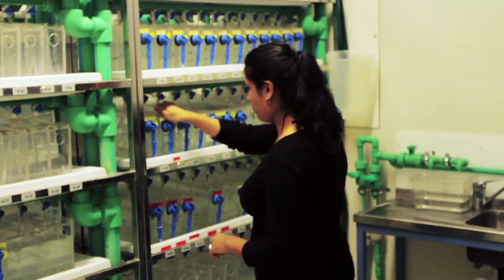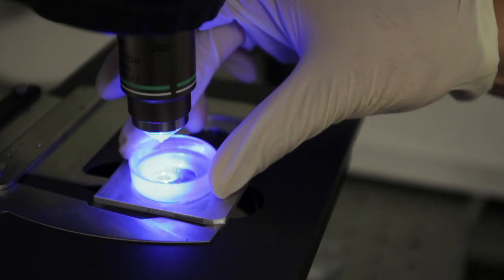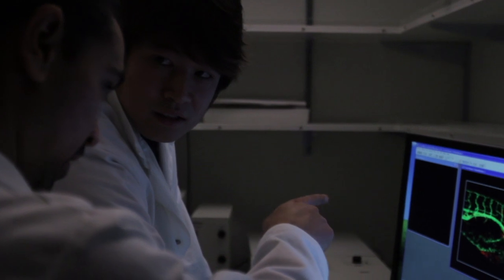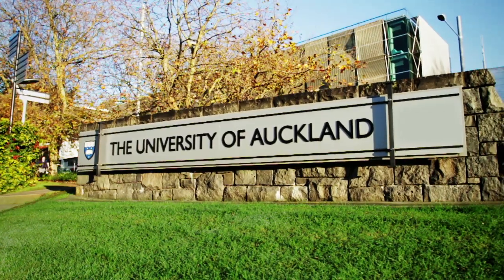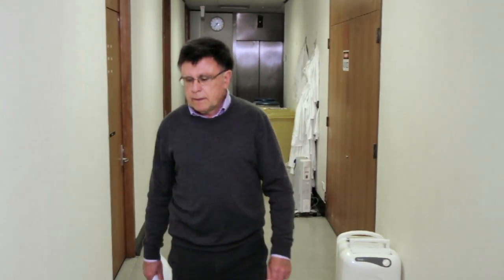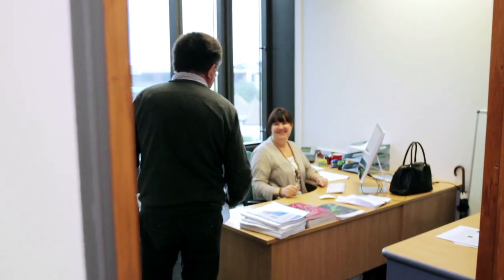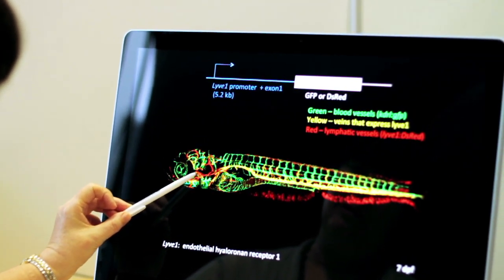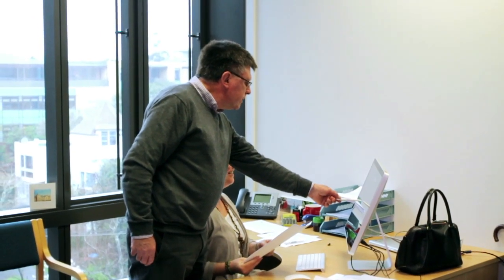Can fish help us understand human disease?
Ever wonder if fish can help us understand human disease?  Find out how University of Auckland researcher, Professor Phil Crosier, is using zebrafish for model system genetics in order to understand the development of human disease. This innovative discovery research will identify potentially novel targets that could be used in drug development.

Phil Crosier's research has contributed to a breakthrough that could yield a new type of drug treatment for tuberculosis.